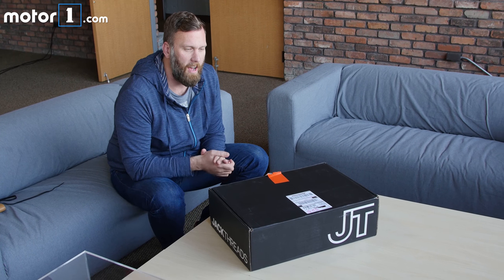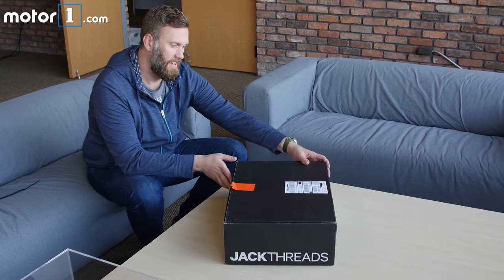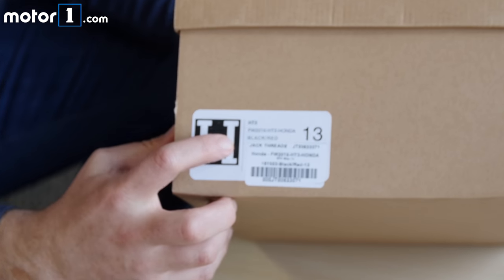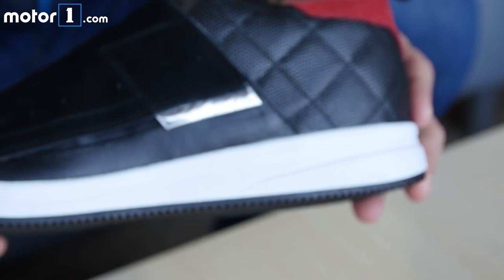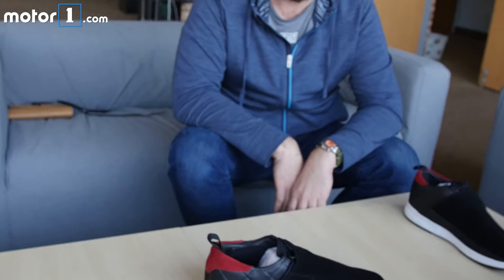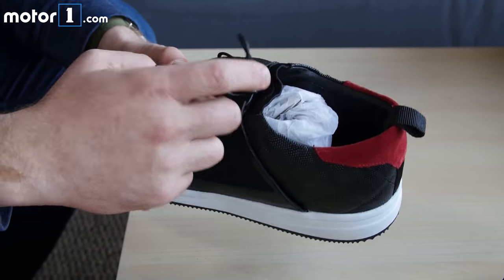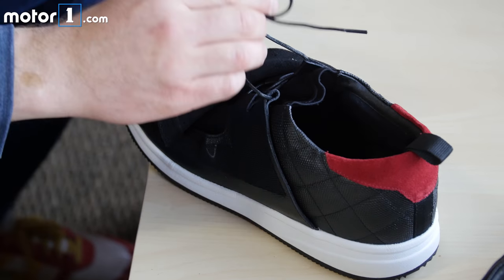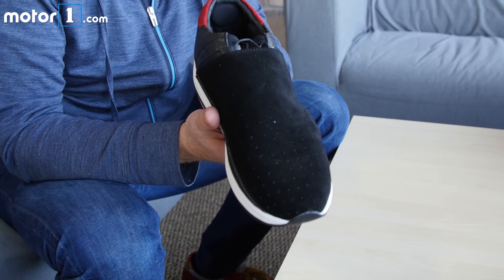Honda Civic HT3 Driving Shoe unboxing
This spring, Honda announced that it was collaborating with lifestyle publication Thrillist and online retailer Jackthreads to make a limited edition driving shoe. The occasion was the launch of the sixth-generation Civic, and the HT3 took its form in part from the lead exterior designer of that car.

The result, as you see in our short video, is a unique piece of footwear, well-suited for casual stunting as well as aggressive driving. Join Executive Editor Seyth Miersma as he touches (and smells) the kicks for the first time.